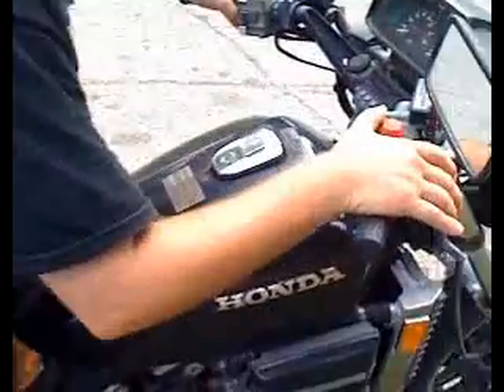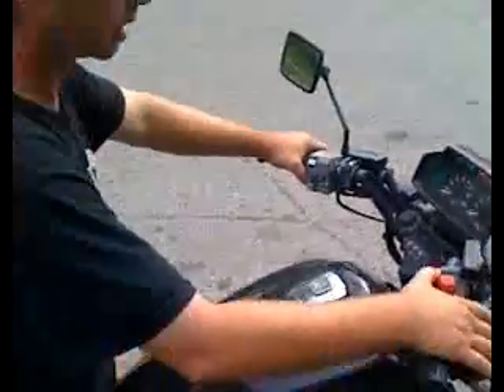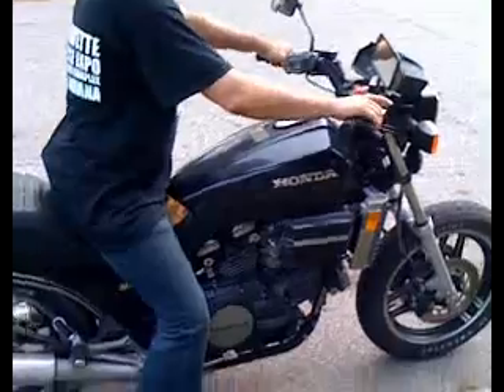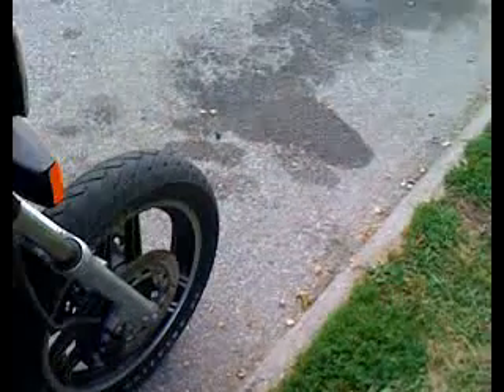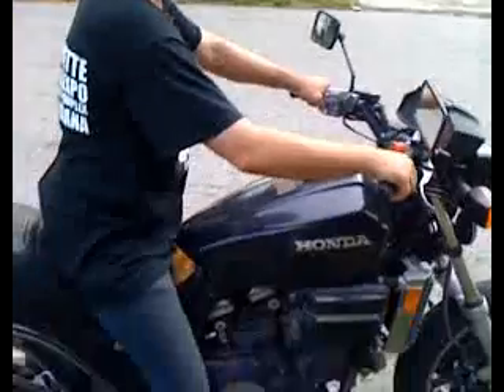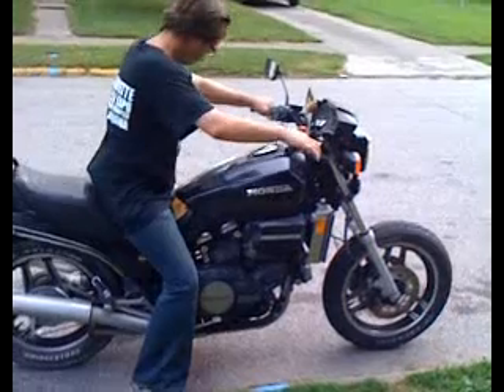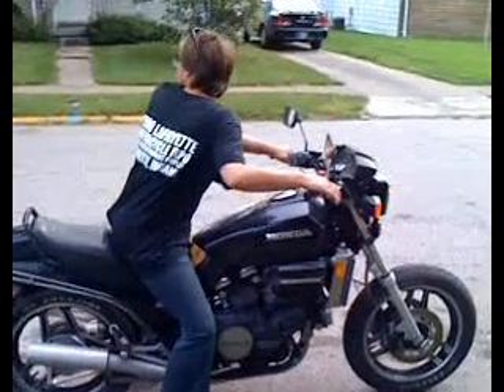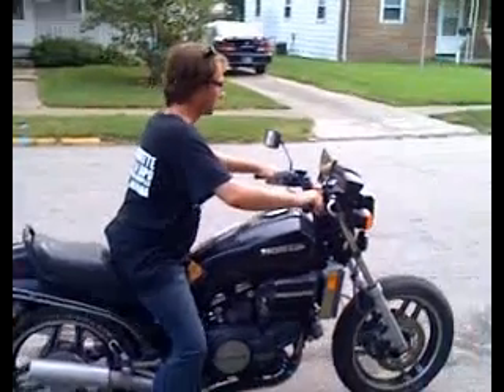Qik - Mobile video by Nicholas Yoder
Streamed by Nicholas Yoder in United States. Qik is the fastest way to upload videos to YouTube from your mobile phone.